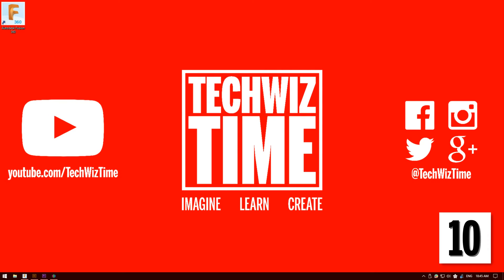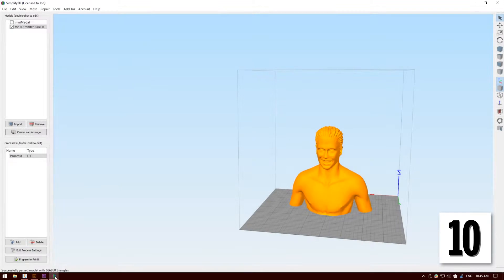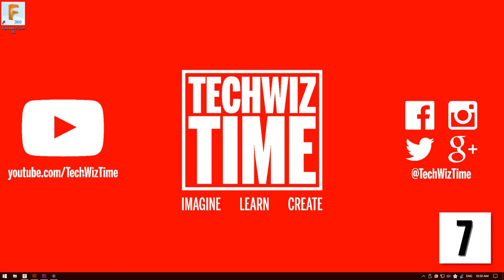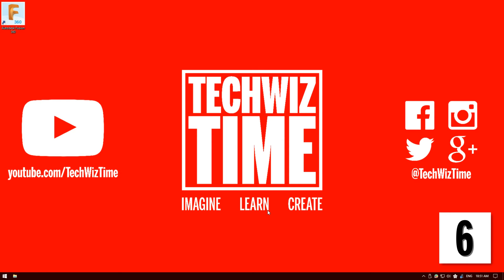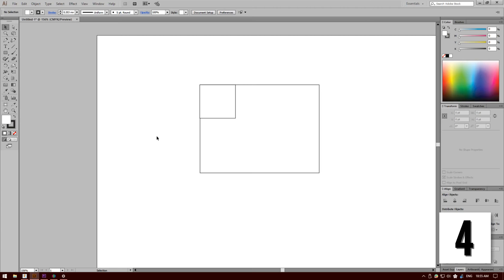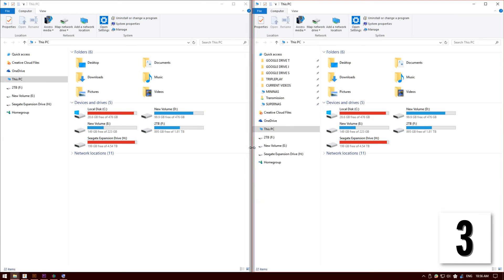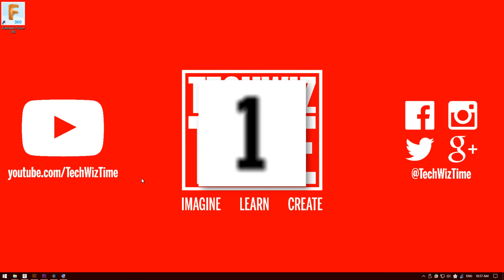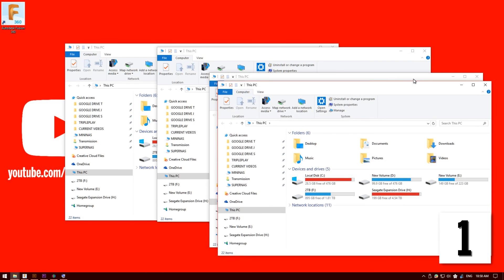Top 10 Amazing Windows 10 Keyboard Shortcuts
I've found what I think are the Top 10 Windows Keyboard Shortcuts to help improve your productivity in Windows 10.